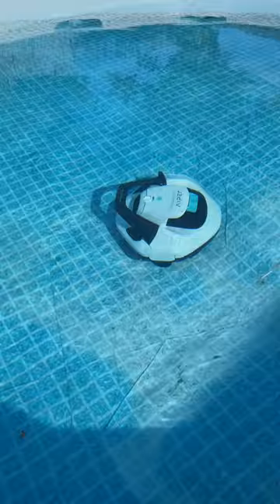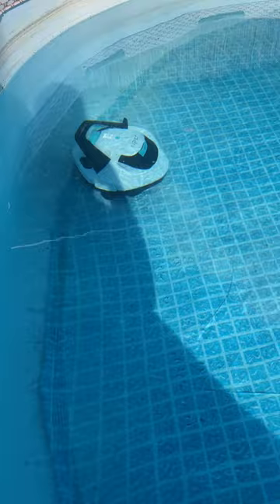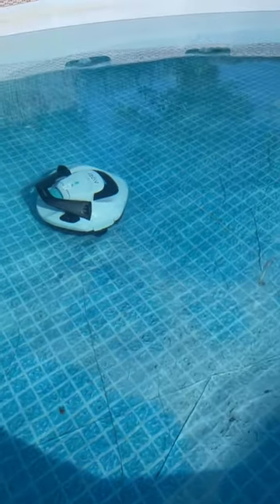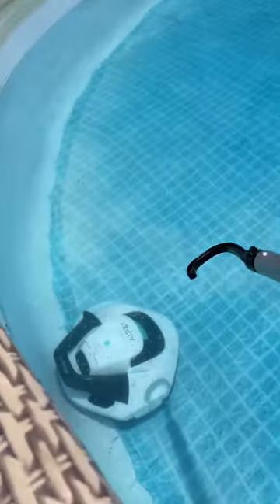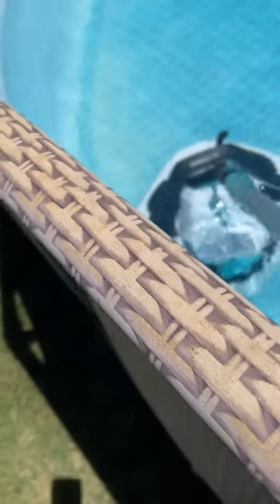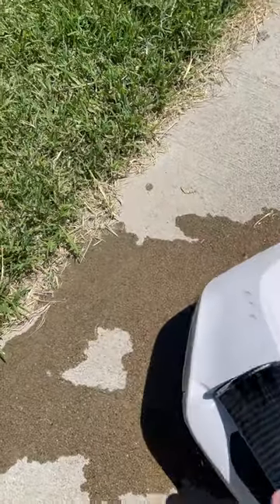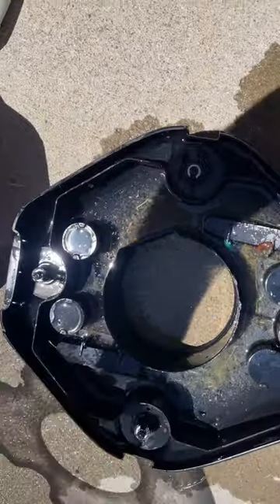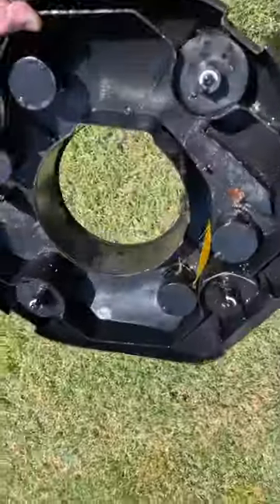Testing the Aiper Seagull SE Pool Vacuum Cleaner - Product Review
❤️OTHER STUFF❤️